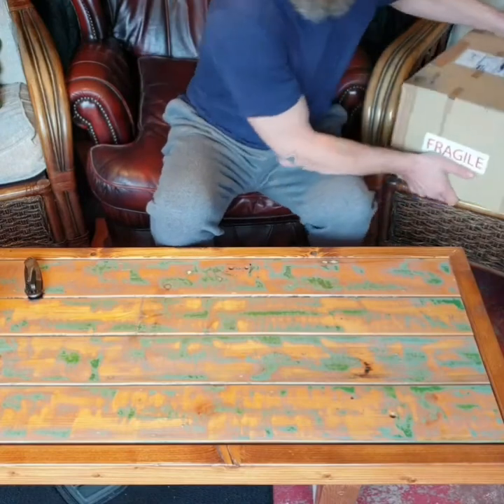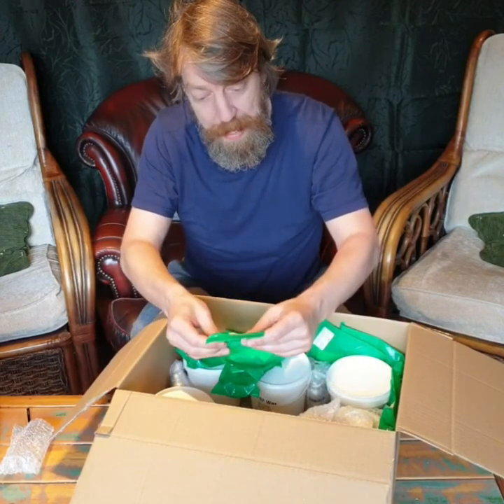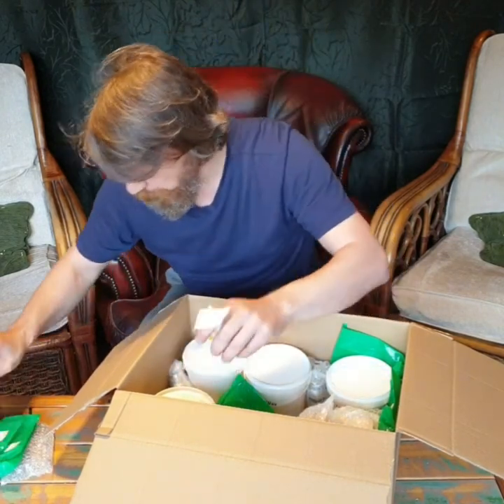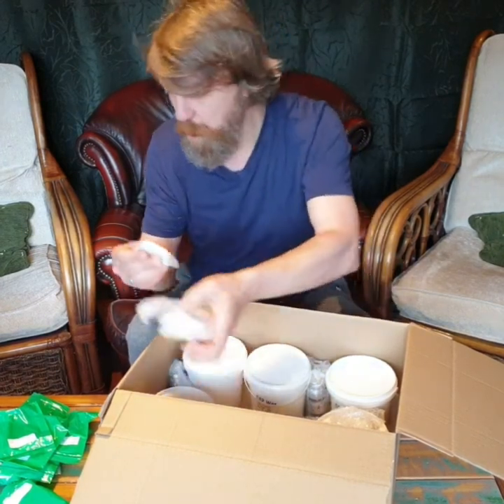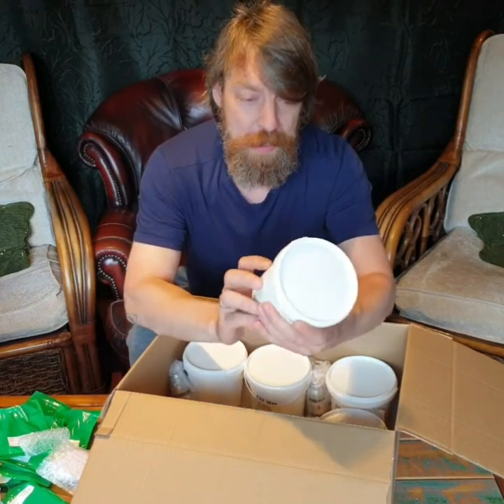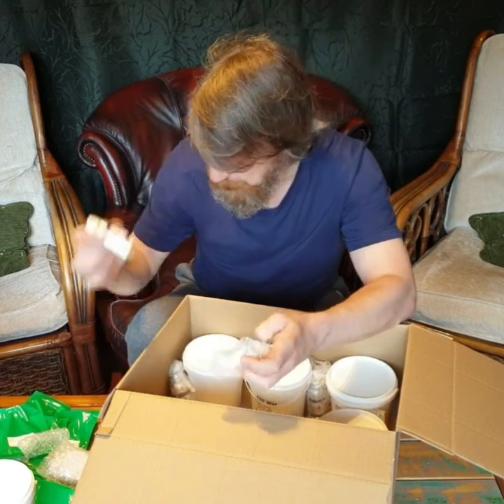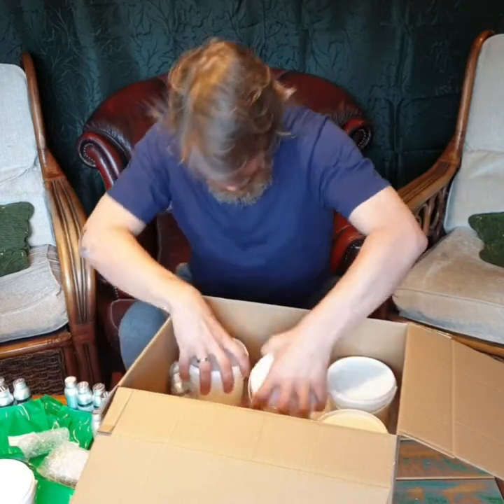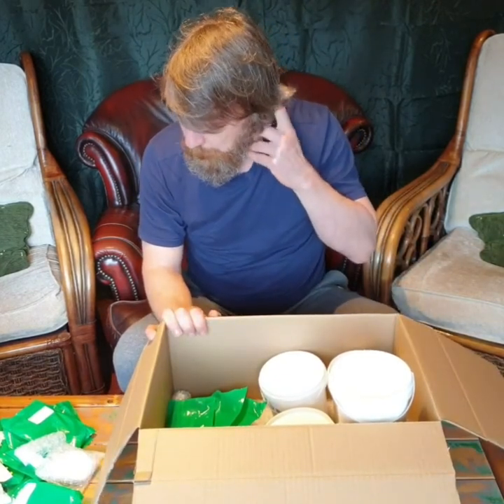DIY Candle making (episode 1) Unboxing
Szabos candle making step by step experience.